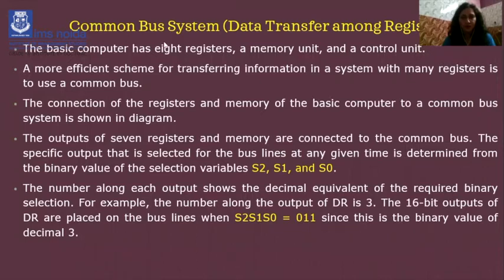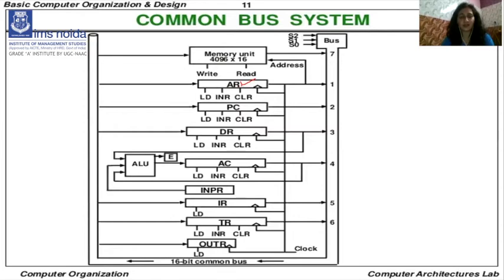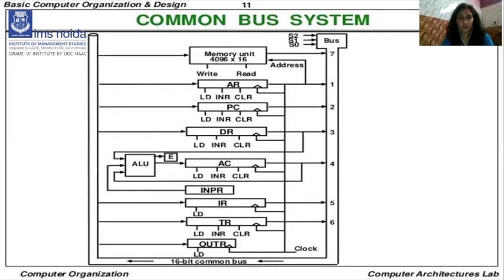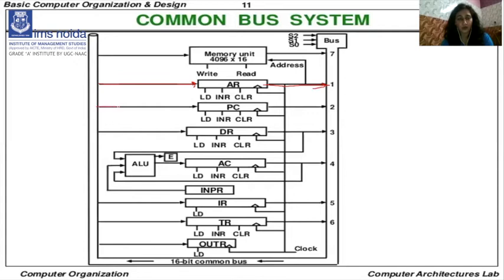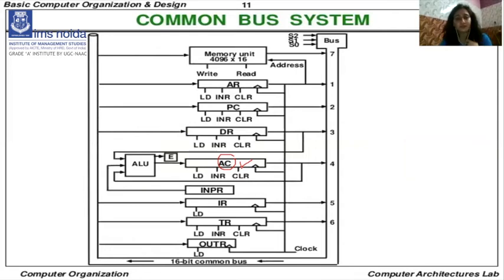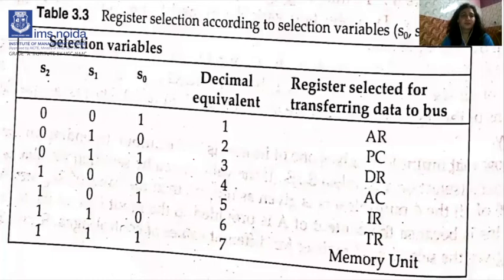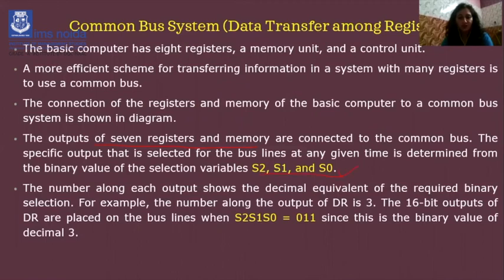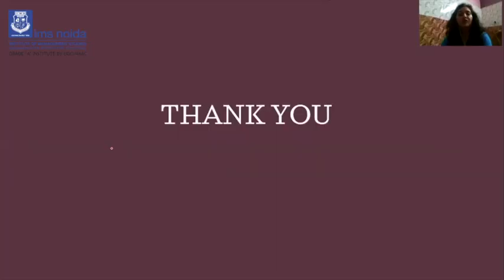Common Bus System Communication among various Regsiters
Subject:- Computer Architecture &amp; Assembly Language (CAAL)
Course Code: BCA-303
Description:- In this video, through proper circuit diagram, explained about how various
registers communicate with each other through the Common Bus System and how various
selection lines select the register to communicate.
Delivered By:- Dr. Preety Khatri
Assistant Professor